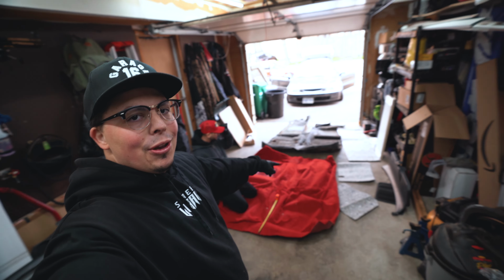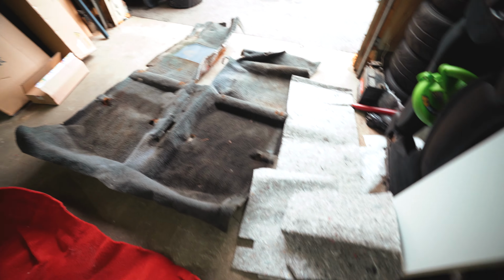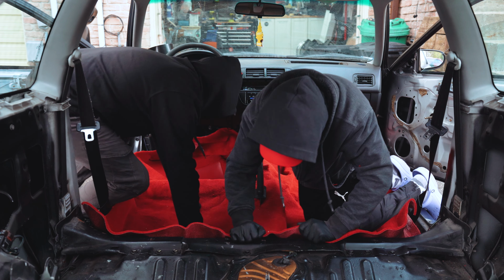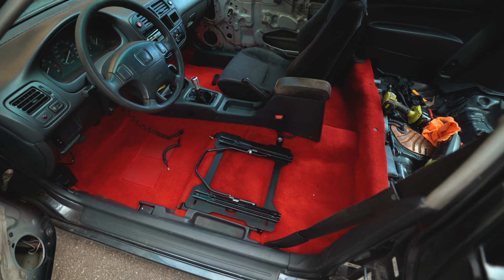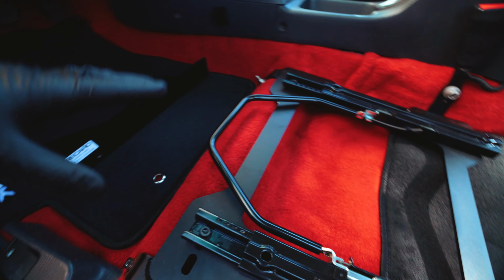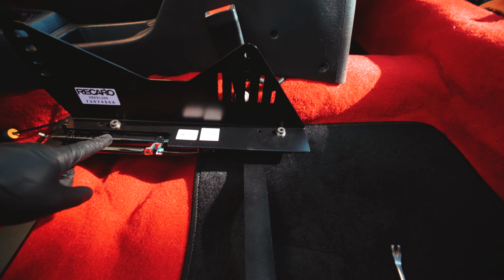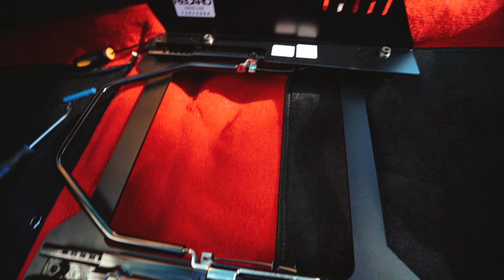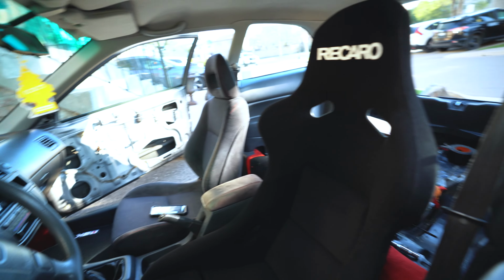Restoring My Honda Civic Hatchback Interior! (EP.12)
My goal with this build is to restoring my civic hatachback it and make it my own! Today we fixed the floors and sealed them with POR15 and buttoned it up with red carpet and my DREAM seat!